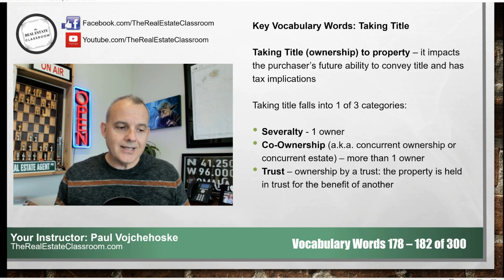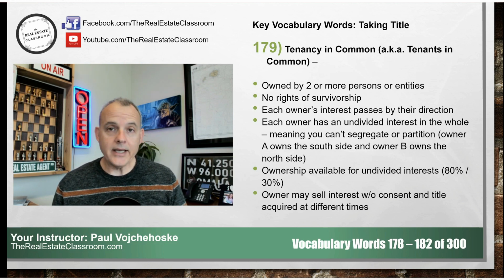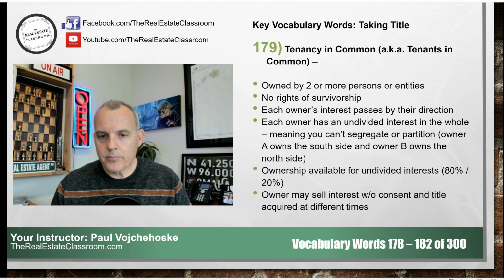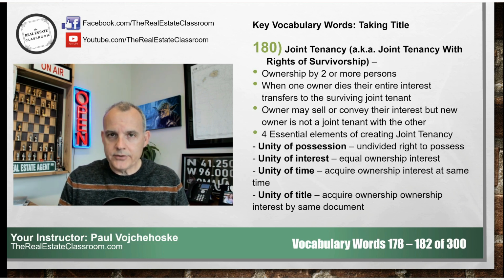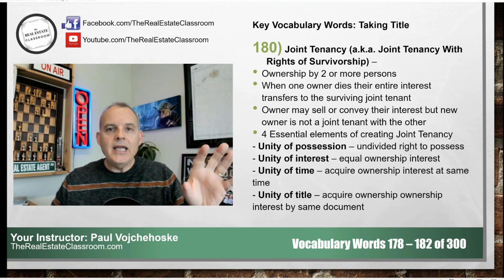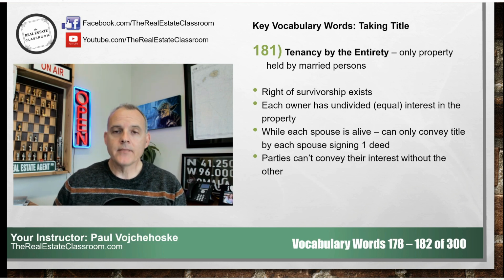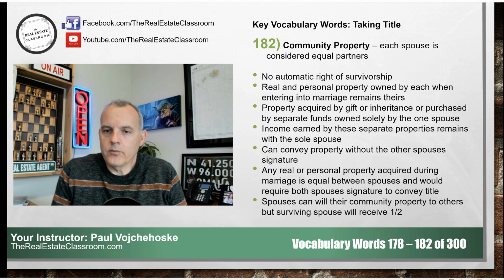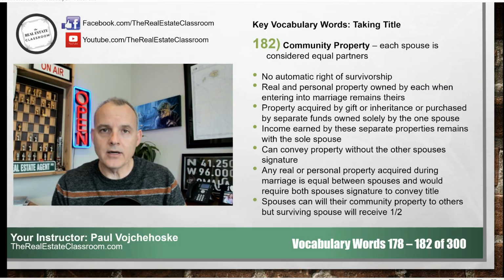Real Estate Vocabulary Words (178 - 182 of 300) | Real Estate Exam Prep Videos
Knowing your Real Estate Vocabulary words is how to pass your real estate exam.  This Real Estate Exam Exam Prep Video discusses the following key real estate vocabulary words:
Taking Title
Methods of Holding Title
Joint Tenancy (Joint Tenancy With Rights of Survivorship)
Tenancy in Common
Ownership in Severalty
Community Property
Tenancy by the Entirety

Cheers,
Paul Vojchehoske